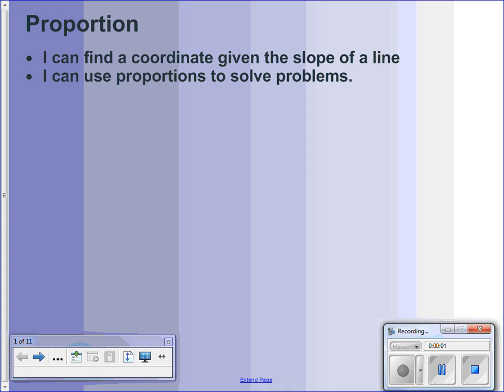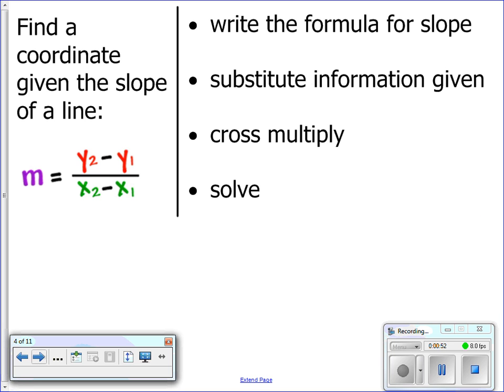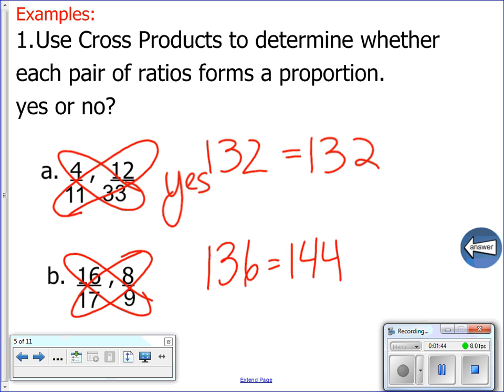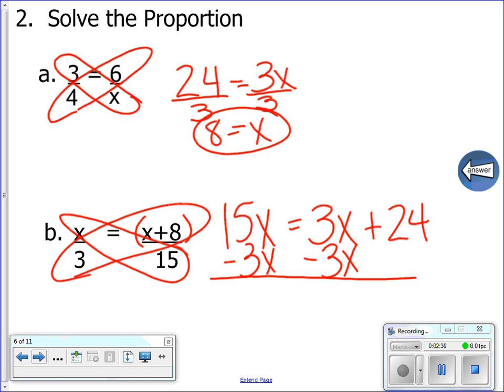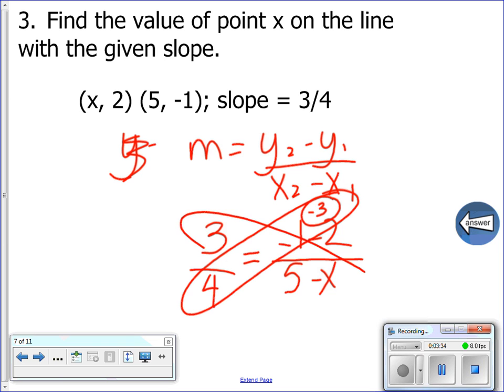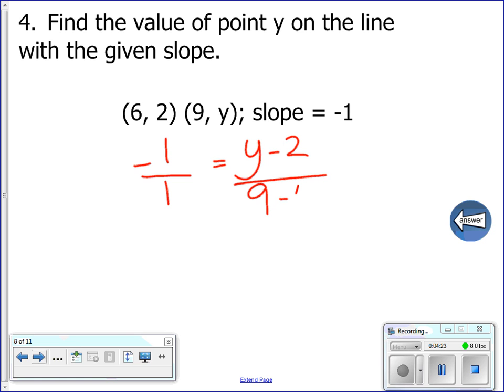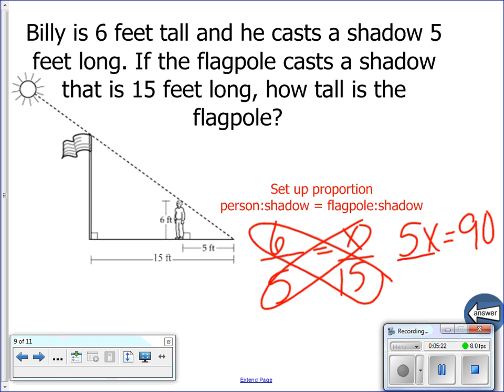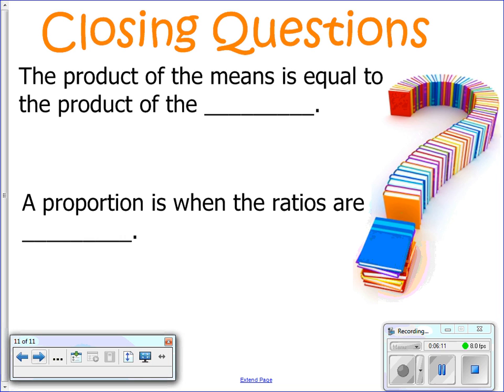3.3 Proportion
Proportion
Find a coordinate given the slope of a line
Use proportions to solve problems.